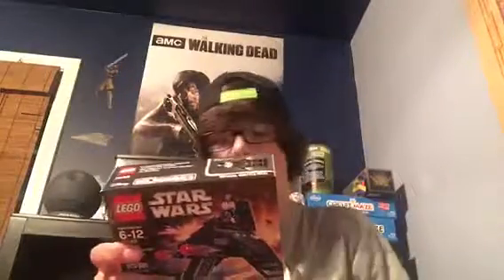DVD/Lego Sets 9/10/17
Sorry about my mouth. I was trying to speak Clearly.